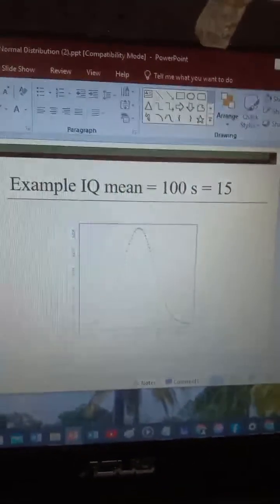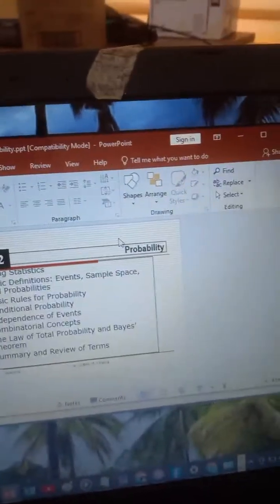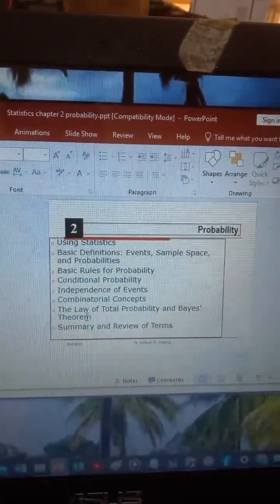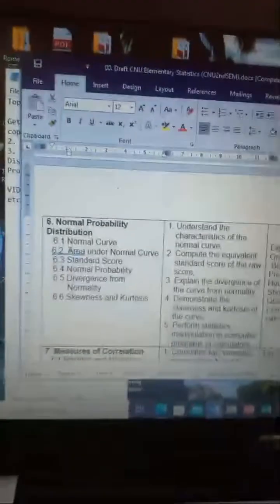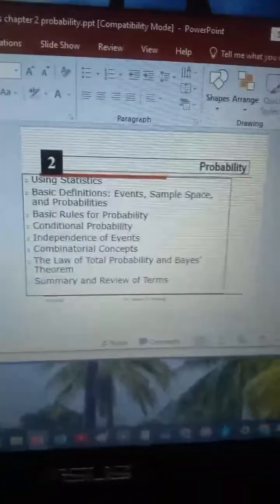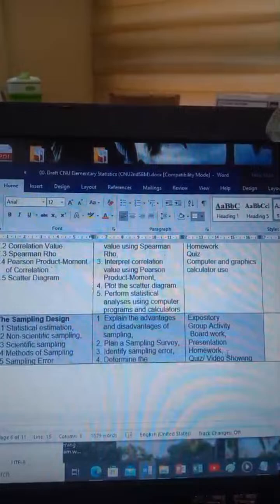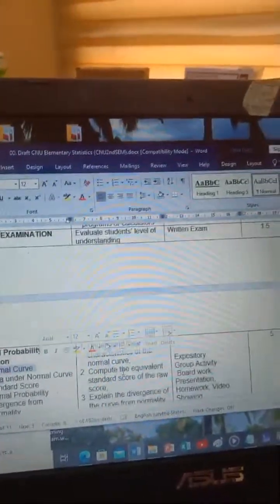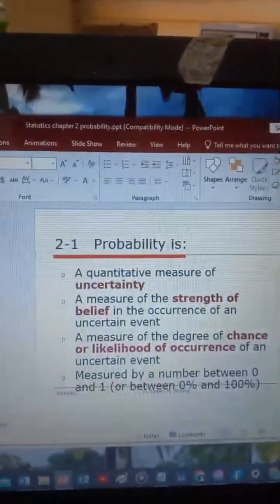mathsguy EAGLEHIMANG is live! Elem. STAT. ONLINE CLASS Live Vid 1 of n.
mathsguy EAGLEHIMANG is live! Elem. STAT. ONLINE CLASS Live Vid 1 of n. Today. After initial Set-up & Search for Better Wifi internet access (8:35-9:20am) 9:30 - 10:11am. This Video 1 discussed the rationale of deepening the discussion on 'Probability ..and parts of Probability Theory' instead of just continuing directly on The Normal Curve and beyond and so on to Hypothesis Testing & Hopefully + PRAYERFULLY The Rest of the Topics in our pre-Midterm Discussed (draft) Course Syllabus. GOD BLESS US ALL, & STAY WELL At Your Homes. 😄😄✝️💖🦅🦅🇵🇭🇵🇭🇵🇭🙏🙏👊✌️🎉🎉👍👍👍